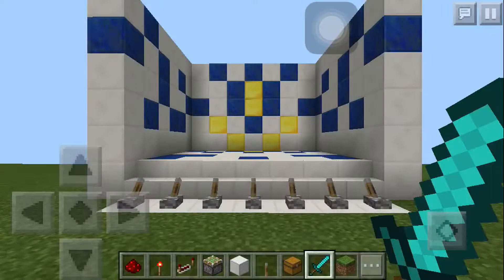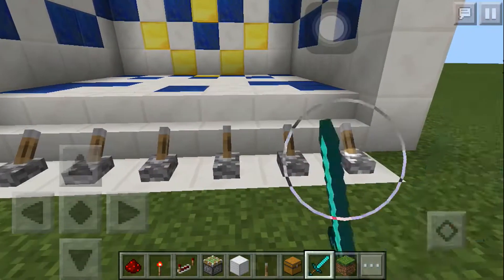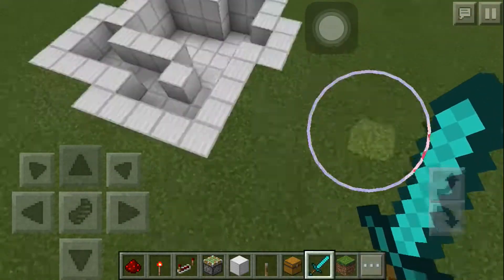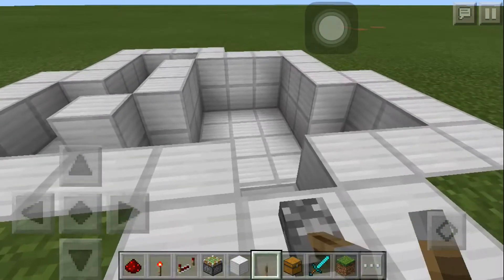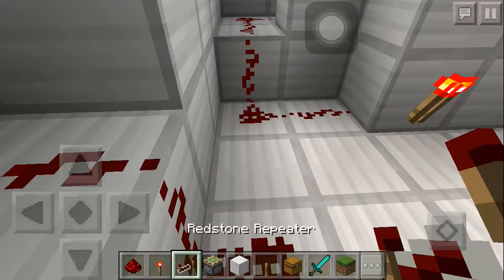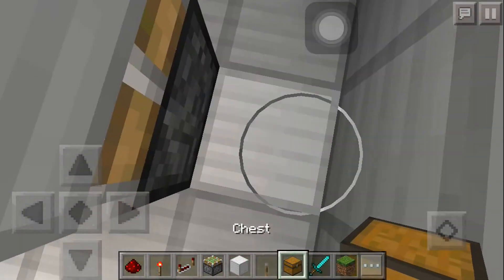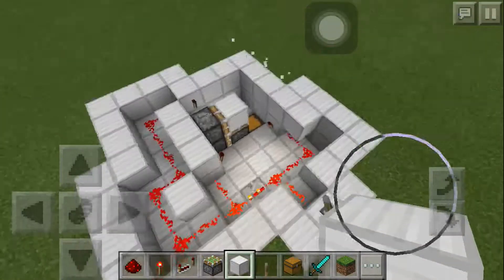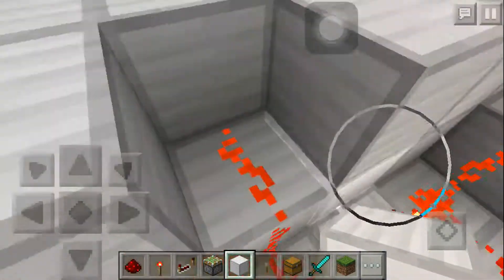Redstone Tutorial - False Floorboard!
Today is the first GRAND day that I can share with you lovely viewers one of my favorite custom redstone creations! Follow along and you will have yourself a great place to hide a secret base, and chest full of valuables, or even yourself!

If someone else has already created this redstone build, my apologies. I genuinely thought this one was an original build of mine.

Uploading Schedule:

Sunday - No Video
Monday - Random Video or No Video
Tuesday - Redstone Tutorial
Wednesday - No Video
Thursday - Builds: Tips and Tricks
Friday - Random Video
Saturday - Family Freakiness

My Facebook - Gabriel Schmidt (I have two profiles. Searching SchmittieTheBoss will bring them up.)
My Skype Username - SchmittieTheBoss